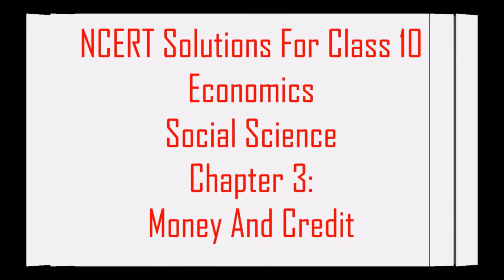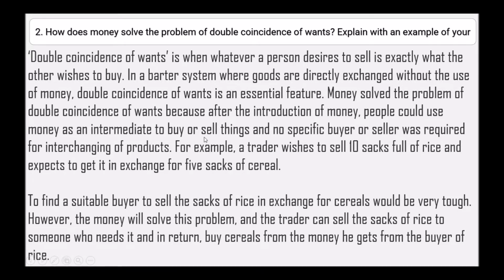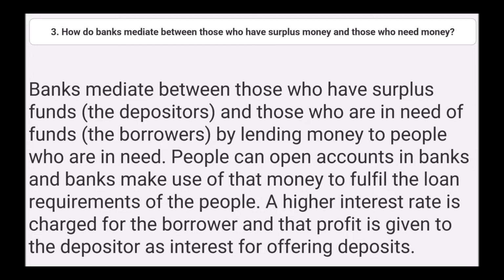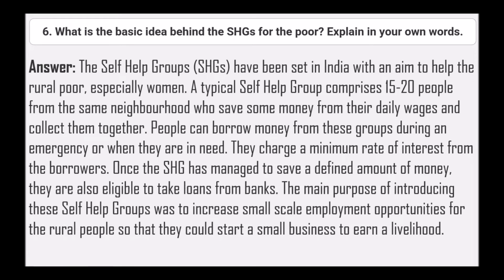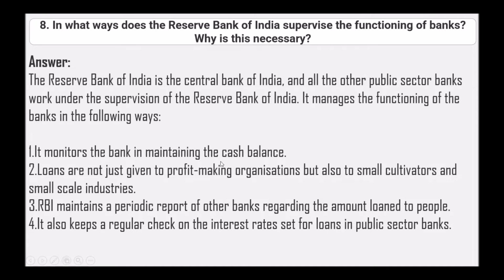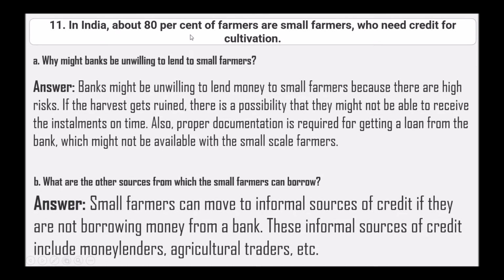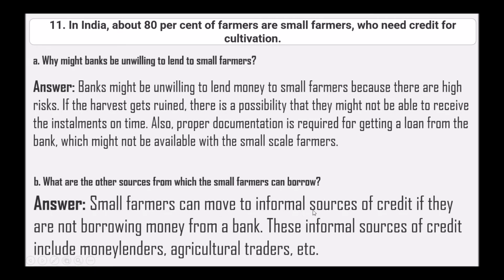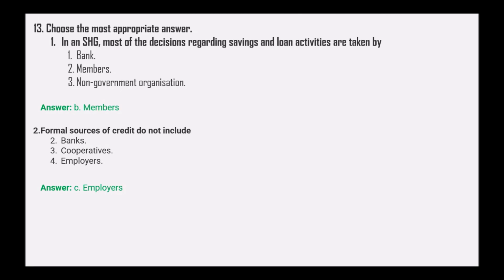NCERT Solutions For Class 10 Economics Social Science Chapter 3 Money And Credit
Hello Viewers,

Today we will discuss about NCERT Solutions For Class 10 Economics Social Science Chapter 3 Money And Credit